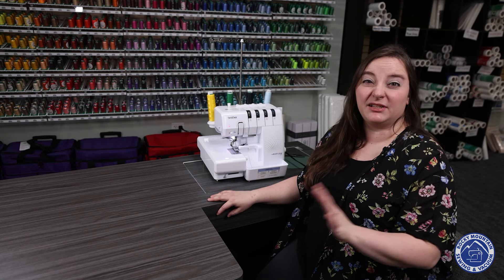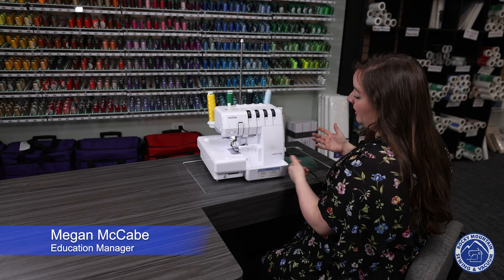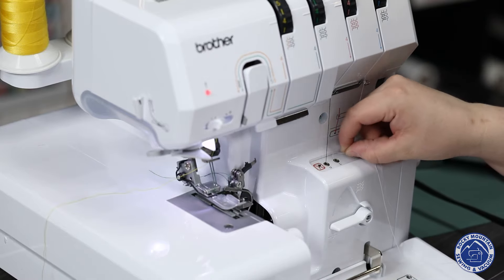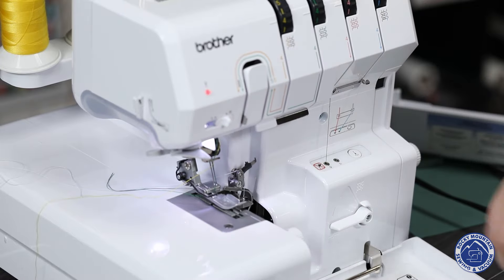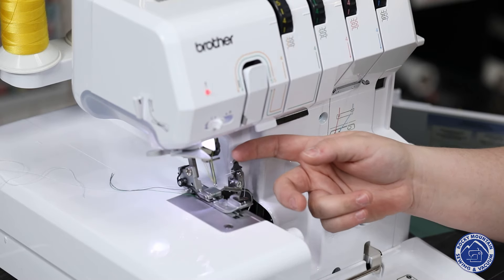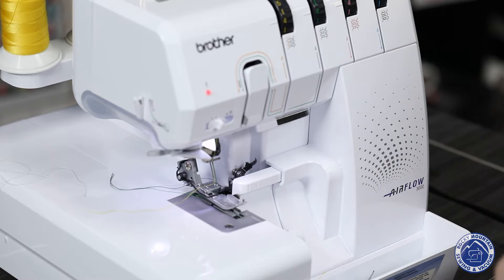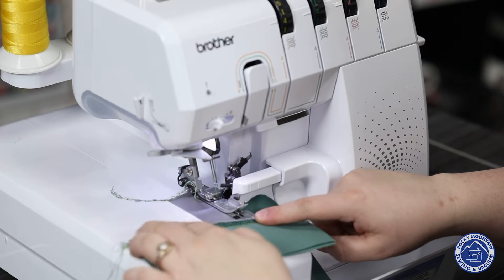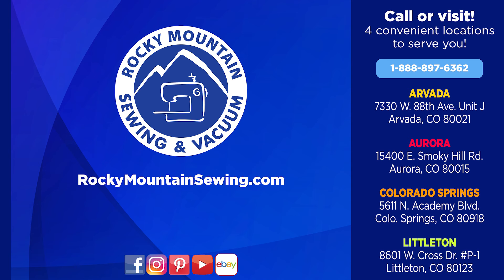The Brother Air Flow 3000 4 Thread Serger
The Brother Air Flow 3000 is a 4 thread overlocking serger. Megan shows us how threading this machine is as easy as pie, and it even has a needle threader! If you're looking to upgrade your serger, or looking to just get started, this could be a great serger for you.